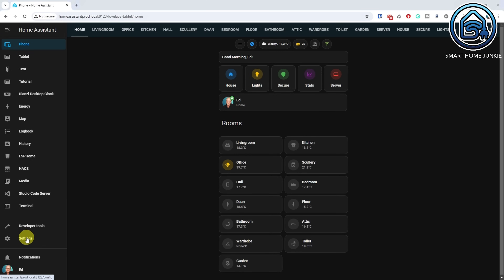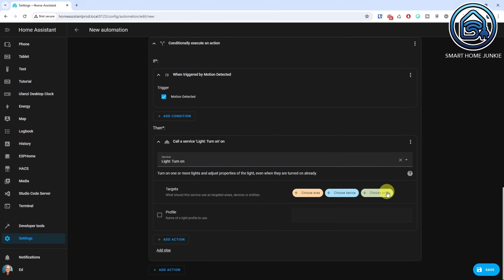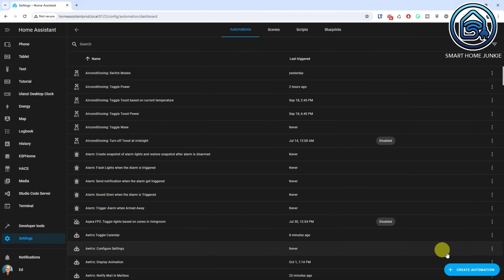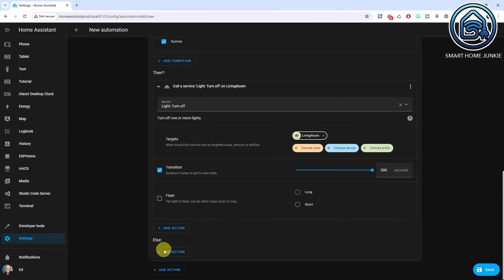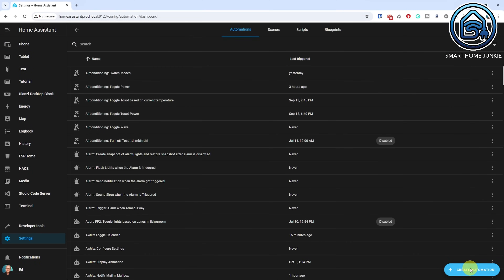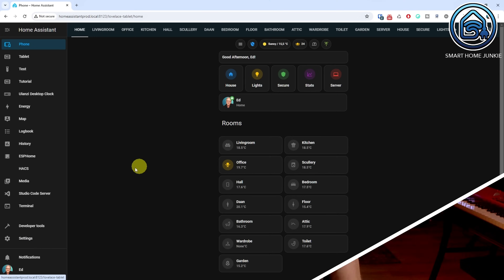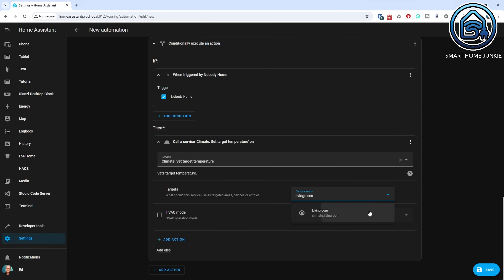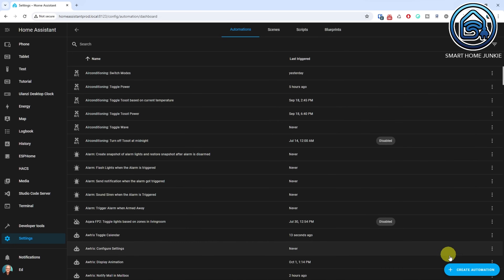Easy & Effective: The Best 5 Home Assistant Automations for Beginners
In this tutorial, I'm going to show you the best five home automation technologies for beginners. These five technologies are easy to set up and use, and they're a great way to improve your home's comfort and efficiency.

If you're a beginner looking to get started with home automation, this tutorial is for you! We'll show you how to set up each of the five technologies, and how to use them to improve your home's comfort and efficiency. If you're looking to simplify your home life, then these five technologies are the way to go!

NOTE: Apparently, Home Assistant has changed its code, so that using - all does not work anymore the way I explain it. However, this does work:

service: light.turn_off
data: {}
target:
  entity_id: all

⭐ You can download the blueprint pack that I created for this video

00:00:00 Introduction
00:00:32 1. Toggle lights when motion is detected or stopped
00:03:51 2. Toggle lights at Sunset and Sunrise
00:07:08 3. Turn off all devices after everyone has left the house
00:10:02 4. Turn on the heating when somebody enters the house
00:13:43 5. Real-Time Smoke Detection: Instant Phone Notifications